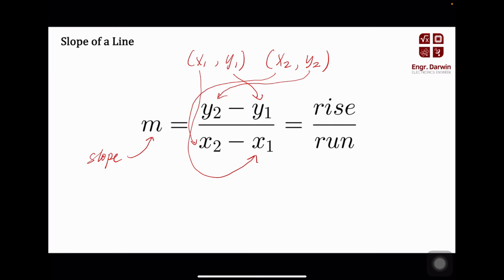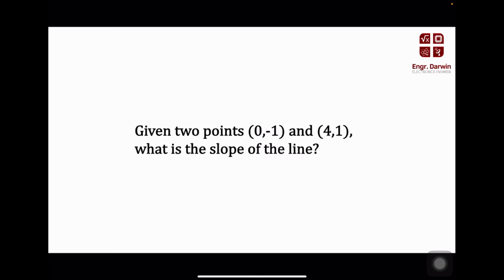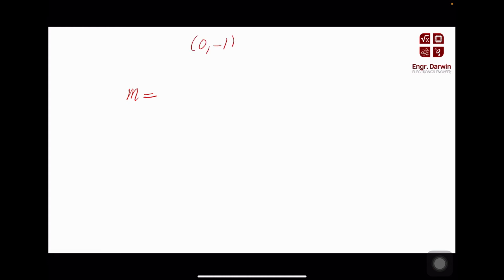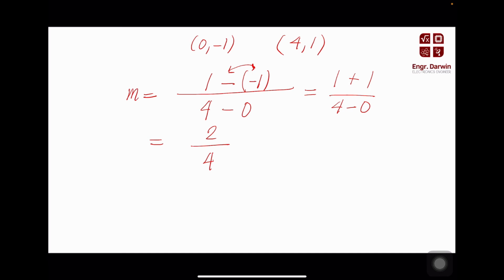Find the Slope of a Line using Two Points (Taglish) Math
I strive to create tutorial videos about Math, Science and Engineering.